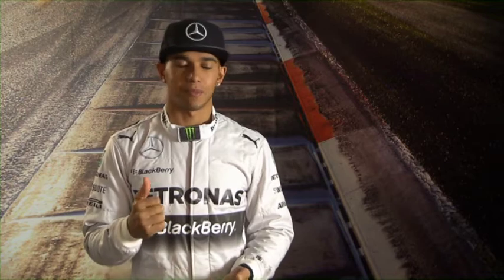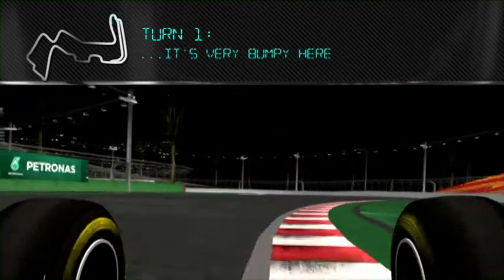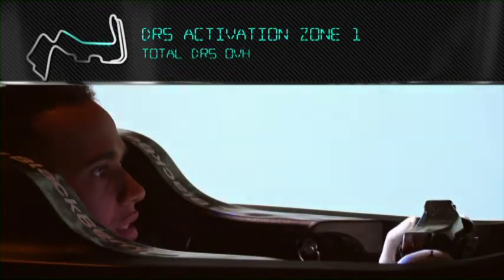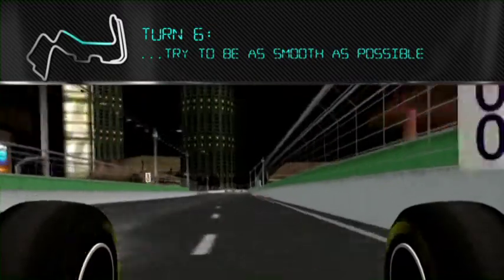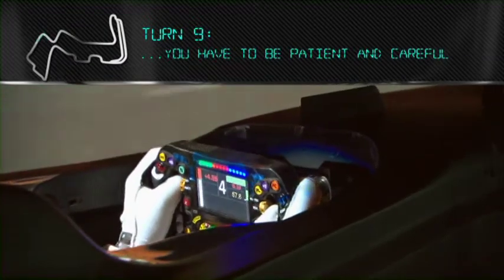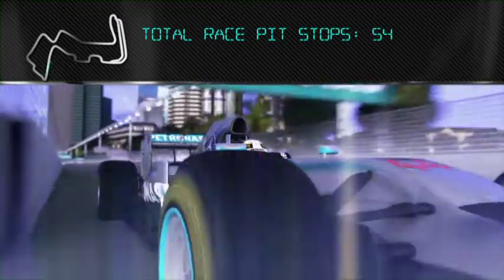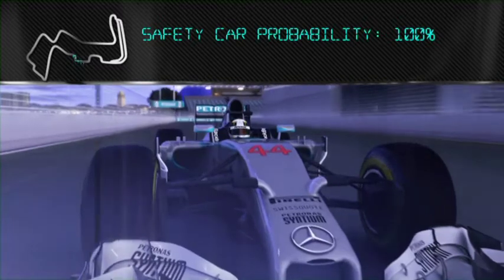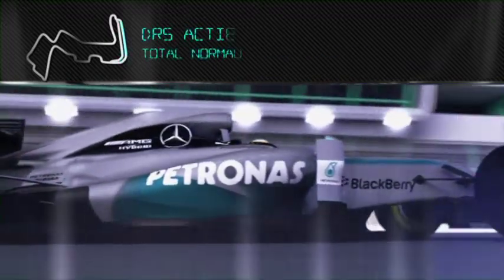Singapore GP Lewis Hamilton in F1 Simulator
"The track is mega and the race starts at about 20:00 so it’s really unique" says Lewis Hamilton of the spectacular night race in Singapore. Join Lewis on a virtual lap of the Marina Bay Street Circuit in the MERCEDES AMG PETRONAS Formula One Team simulator.